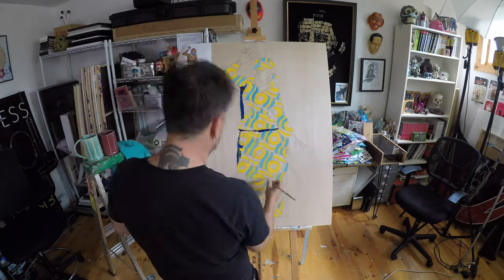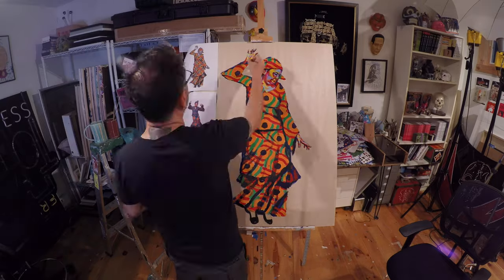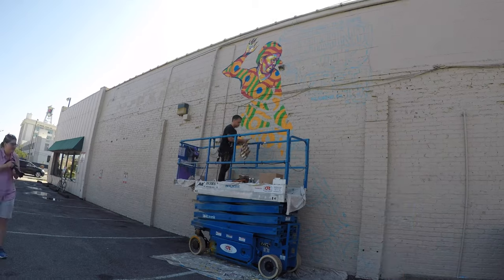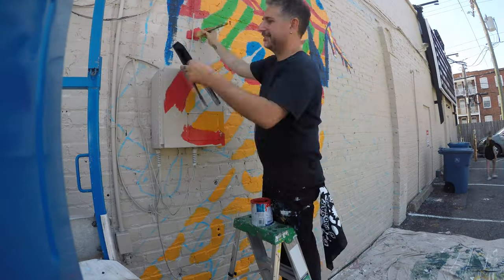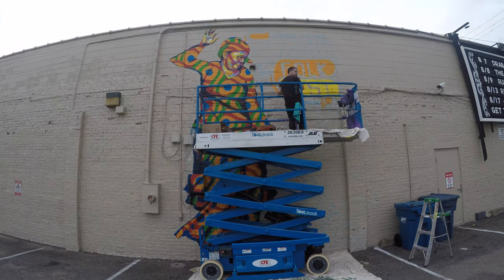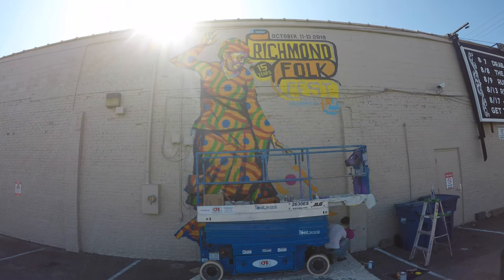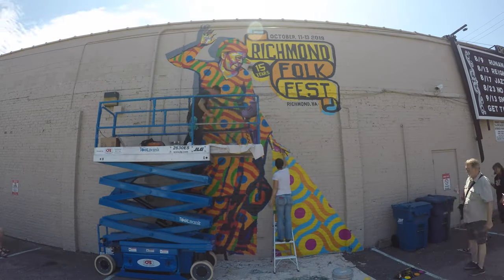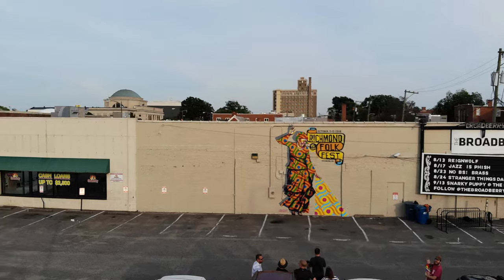Creating the 2019 Richmond Folk Festival art (with commentary)